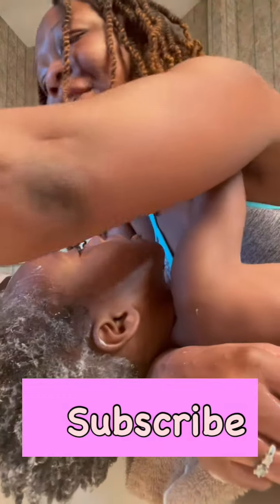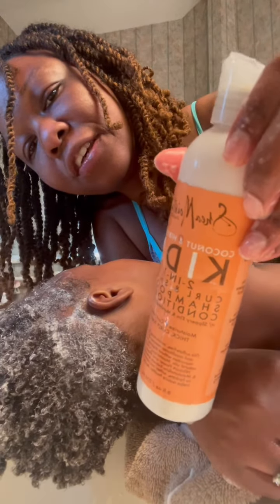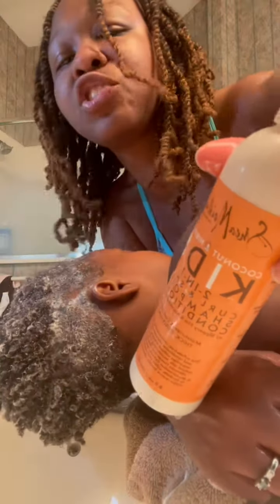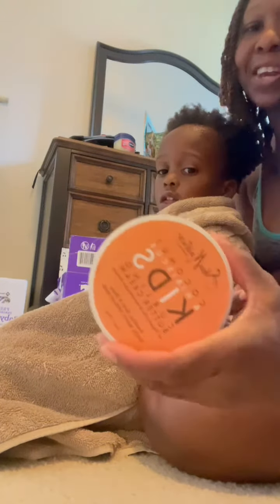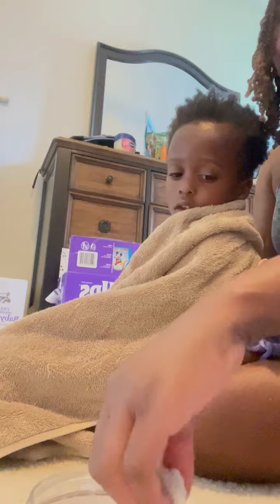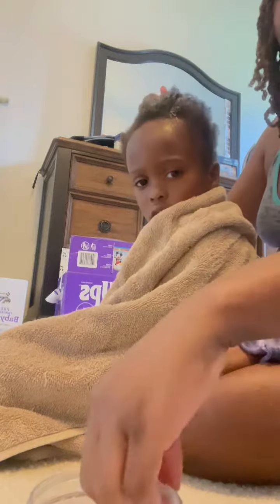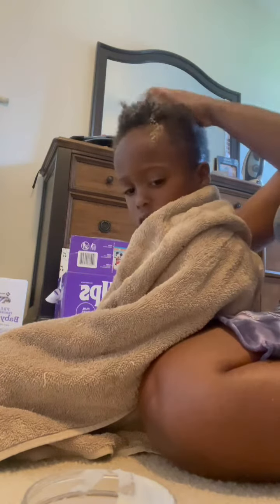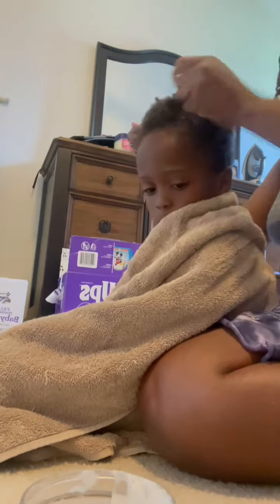How I wash my toddler’s hair! 👶🏿